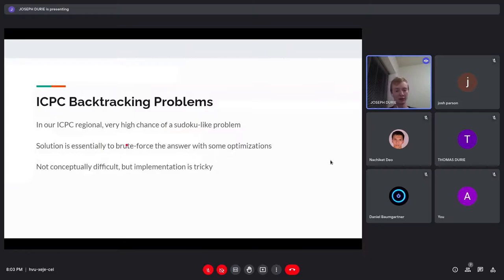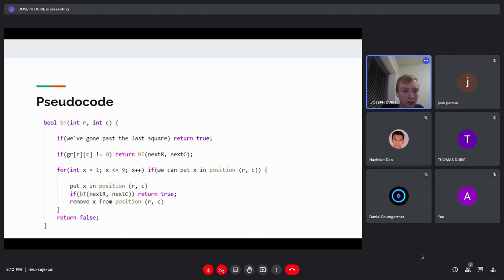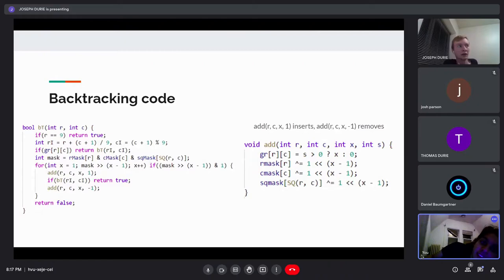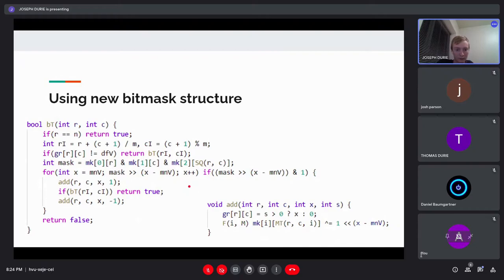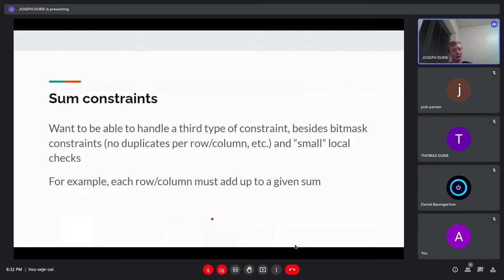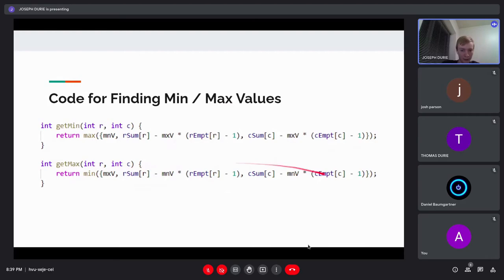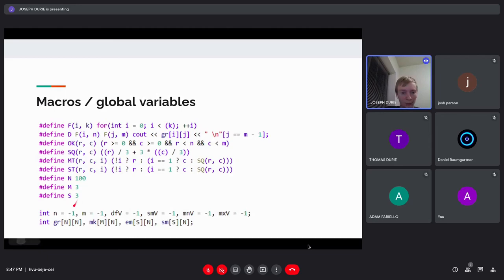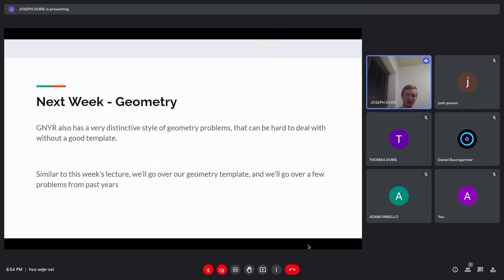How Quickly Can YOU Code a Sudoku Solver? (Advanced Lecture 5 - RUCP Fall 2021)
This a talk from the RUCP advanced lecture series. The series is meant for people with some experience with programming/math.

Learn how to efficiently solve sudoku, and similar problems, without much code! The ICPC Greater New York Regional commonly has a problem like this, and using the template we'll go over in the lecture can make it much faster to code.

Presented by Joe Durie.